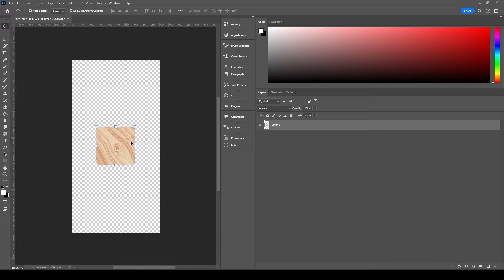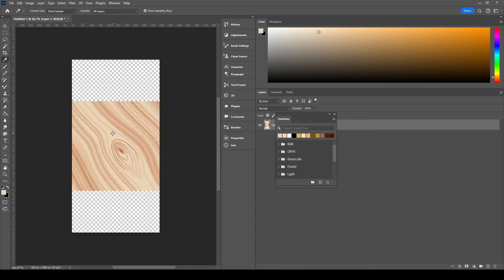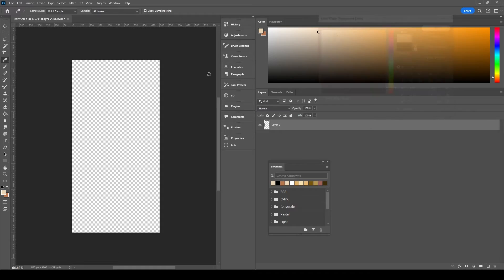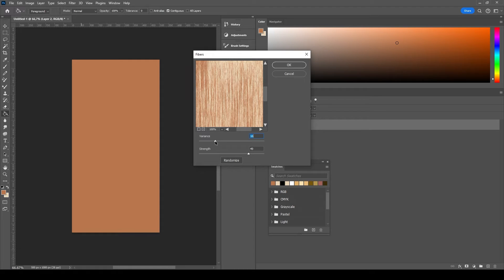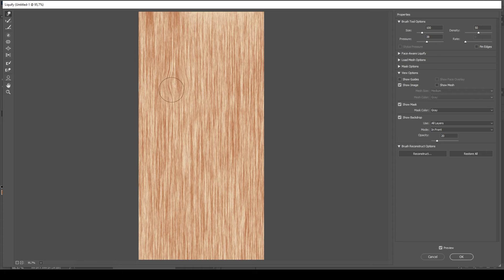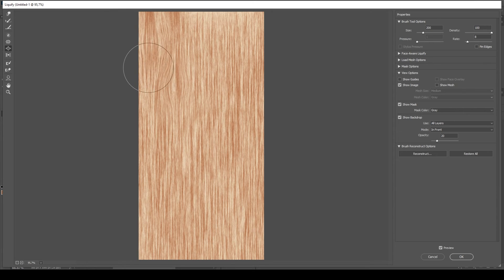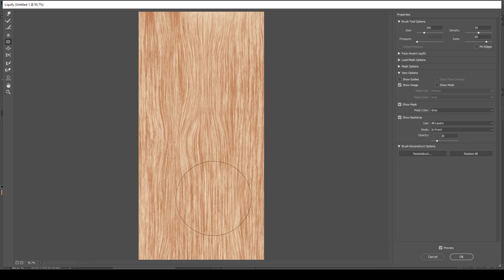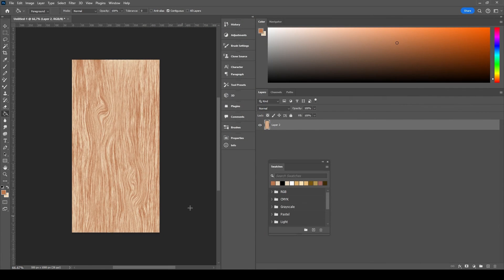Wood Grain and Wooden Knots Photoshop Tutorial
How to make wood texture Adobe Photoshop tutorial. In this Photoshop tutorial I'm explaining How to create wood grain texture by using the "Fiber Filter" and "Liquify" in Photoshop. After watching this background with wood texture Photoshop tutorial you will be able to create your own wood texture drawing, wood grain pattern, realistic wood knots , light wood texture and background wooden tiles.
Adobe Photoshop wood grain background wooden tiles tutorial under three minutes.